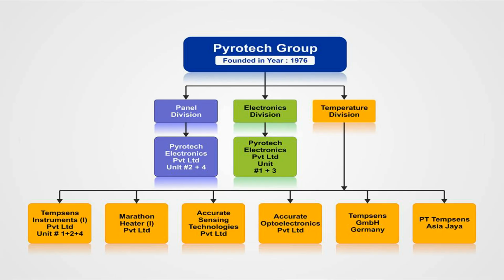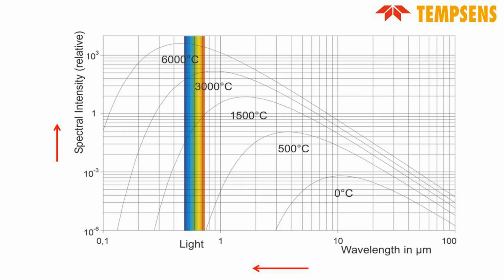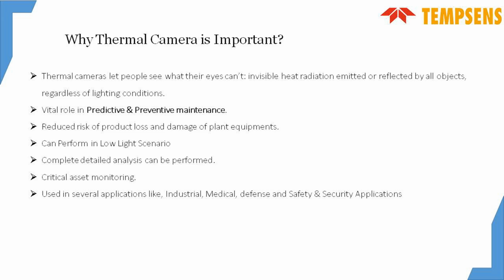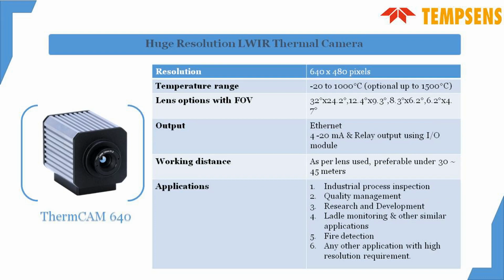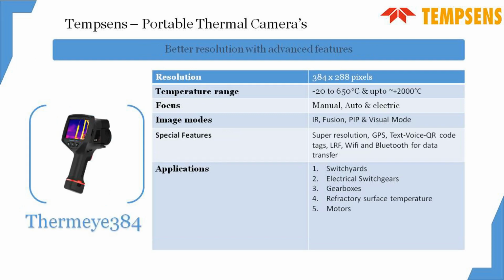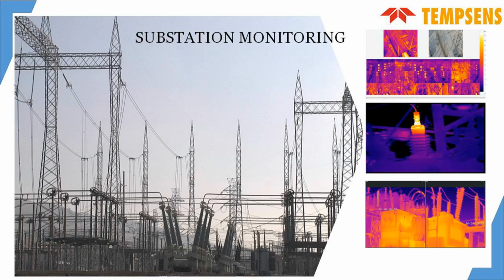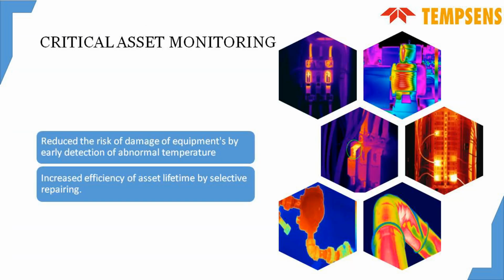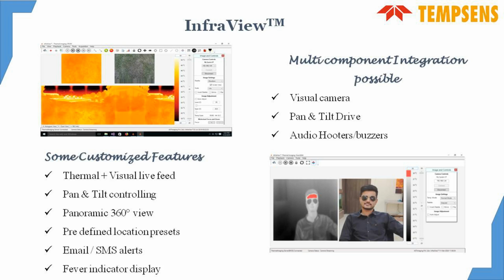Thermal Imaging System - Basics and Applications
A brief about Thermal Imaging System, its basics and various applications.

Thermal Imagers are devices that detect the infrared energy emitted, reflected by materials, and convert the detected energy factor into a thermogram.
Importance of Thermal Imaging While spot infrared thermometers provide temperature reading of a particular spot with Thermal Imager the area under observation increases as now we are observing many hundreds or thousands of spots which gives us greater information regarding possible failure if any.
for more details.